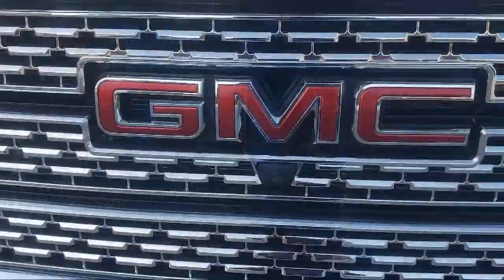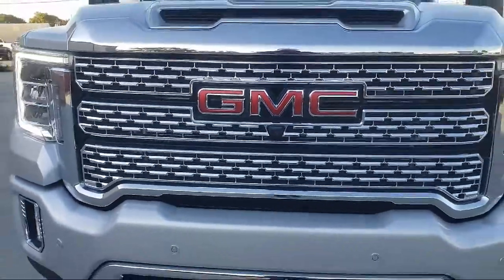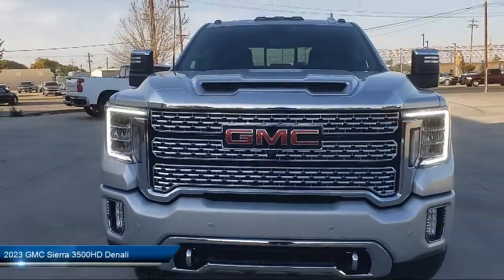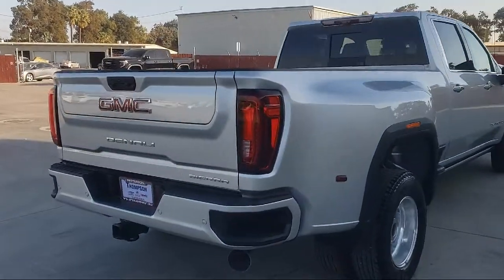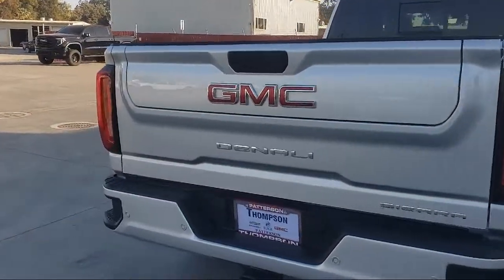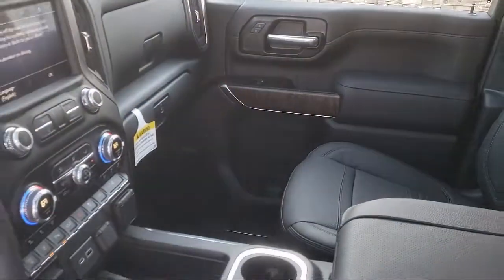2023 GMC Sierra 3500HD Denali Modesto Tracy Turlock Los Banos Merced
2023 GMC Sierra 3500HD Denali Stock Number: 211910 Vin:1GT49WEY9PF105328.